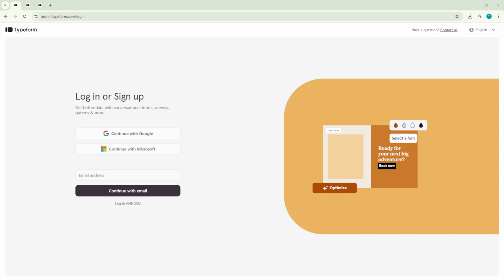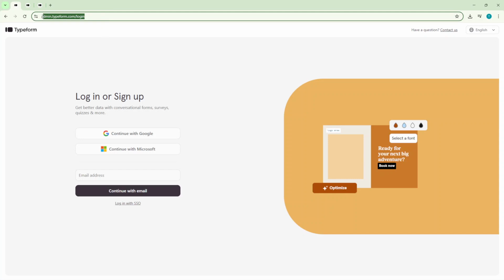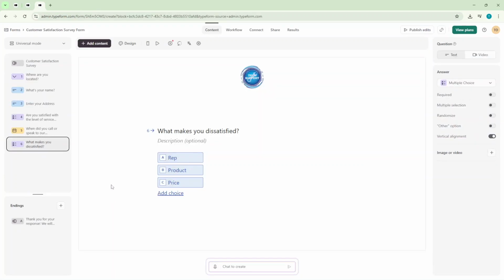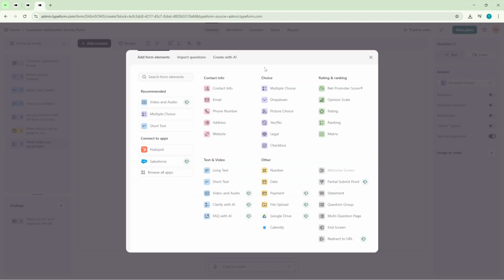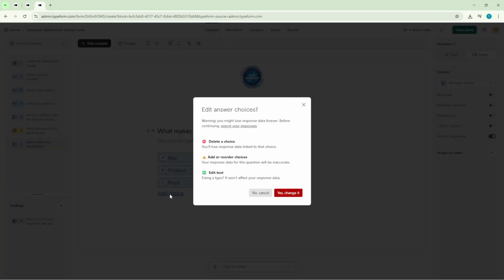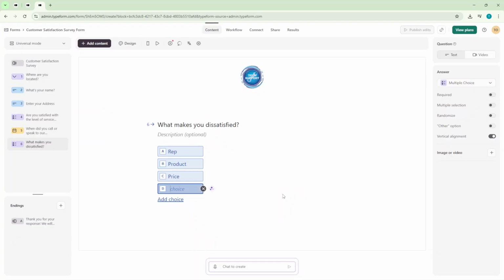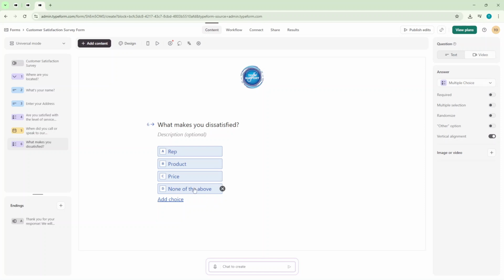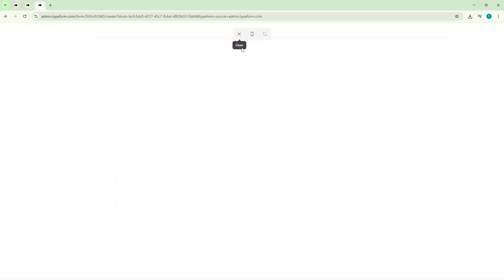How To Add Don’t Have Option In Typeform (2026 Guide)